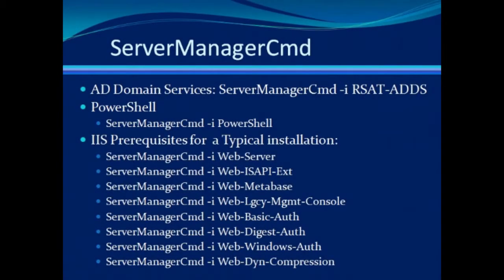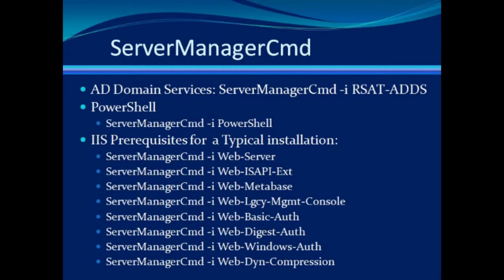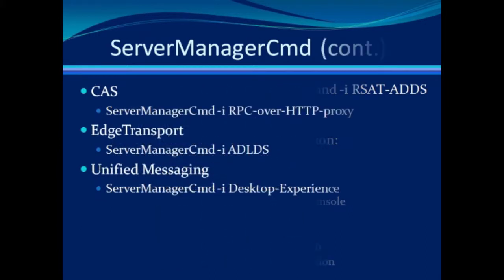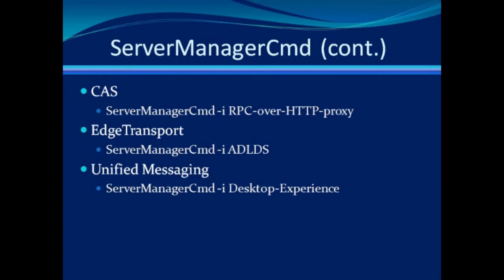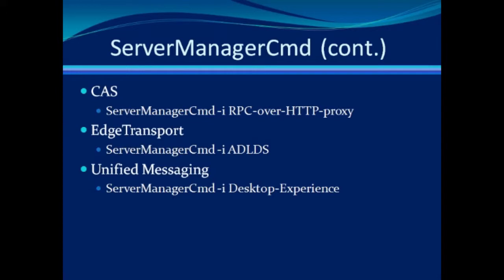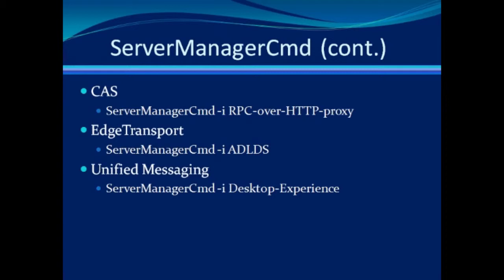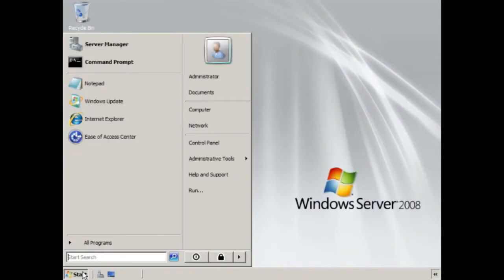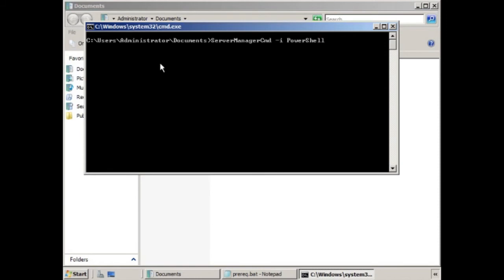Install Roles and Features using CLI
This video shows you how to install roles and features using CLI.